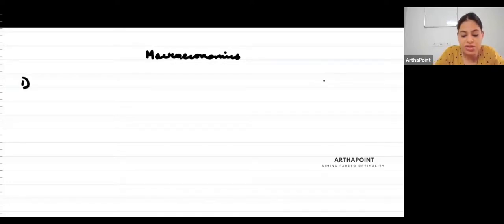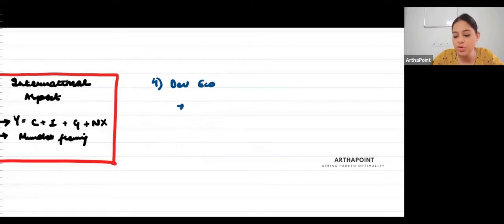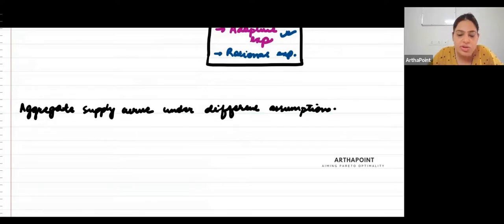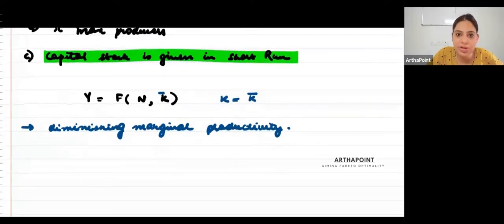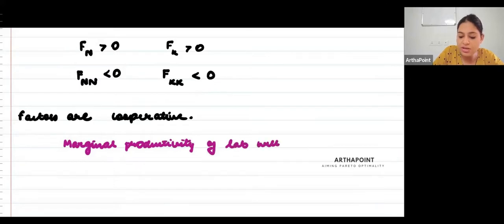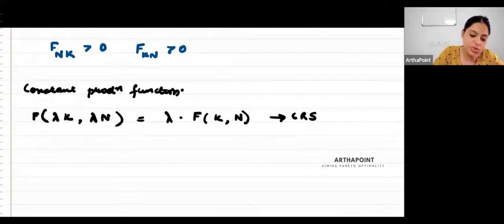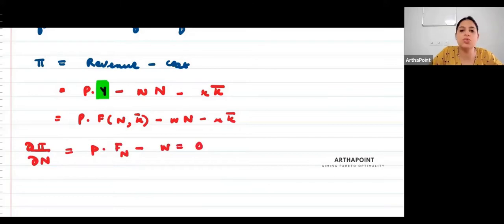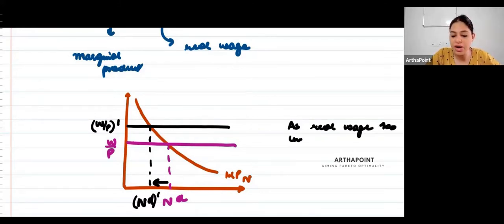Macroeconomics Module Discussion for MA Economics Entrance 2023 | DSE MA Economics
In this video, we will discuss about the Macroeconomics Module for MA Economics Entrance.

CUET PG
MME 2
MME II
Basic Econometrics
Case & Fair
Principles of Economics
Varian Workbook
International Economics
JNU SIS
Introductory Macroeconomics
Economic Honors
SAU
South Asian University
IGIDR
DSE 2023
MSE 2023
ISI 2023